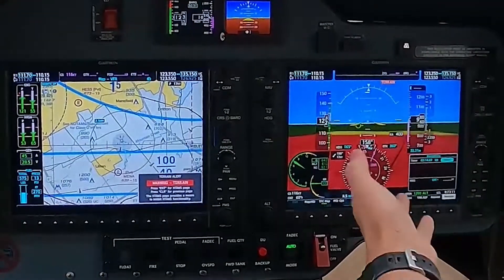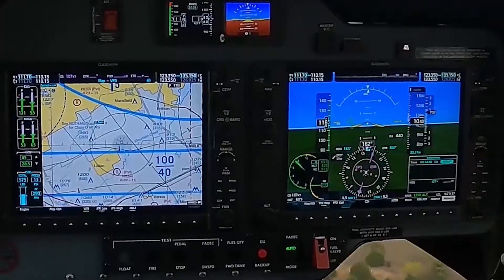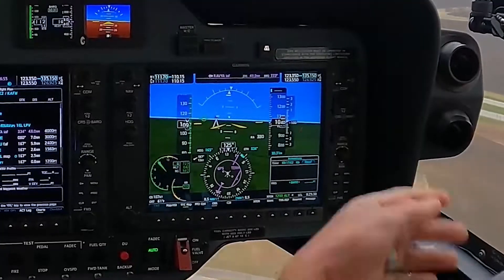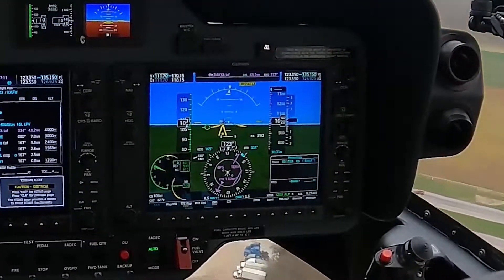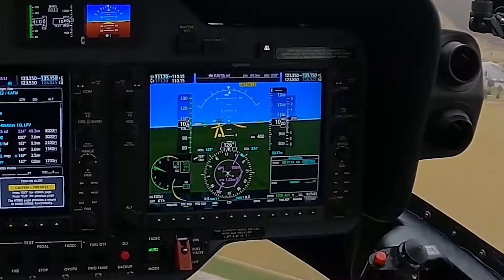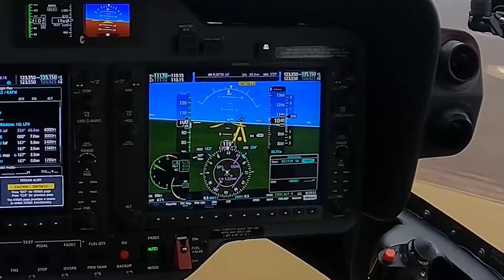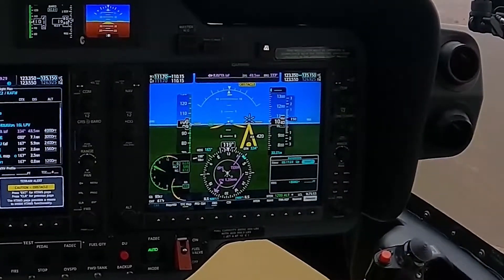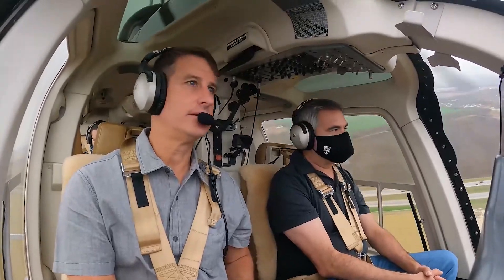Bell 407 G1000 NXi, featuring Synthetic Vision demo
Pilot Brett Giordano demonstrates synthetic vision during a recent demo of his Bell 407 G1000 NXi retrofit kit upgrade.

What is Synthetic Vision?
Using sophisticated graphics modeling, synthetic vision on the G1000 NXi recreates a visual topographic landscape from the system's terrain-alerting database. As a result, the display offers pilots a supplemental 3-D depiction of ground and water features, airports, obstacles and traffic ... all shown in relative proximity to the aircraft, providing the pilot with situational awareness.

Here's more info on the Bell 407 G1000 NXi
- Converts the original analog display to a glass cockpit with on glass engine instrumentation
- Provides completely new avionics (Dual NAV/COMM/WAAS GPS, ADAHRS)